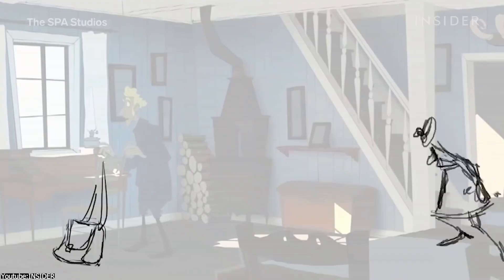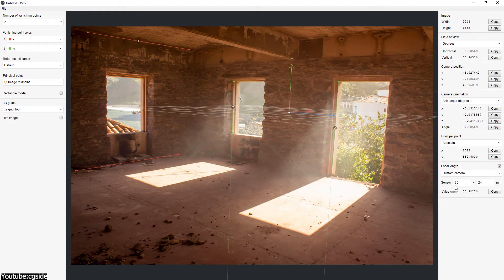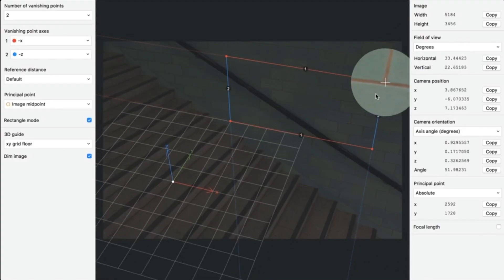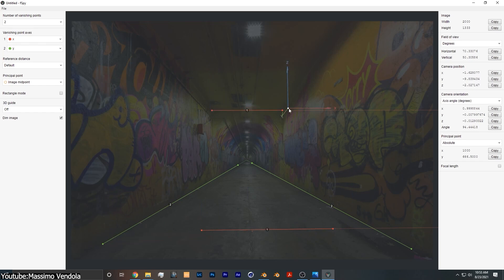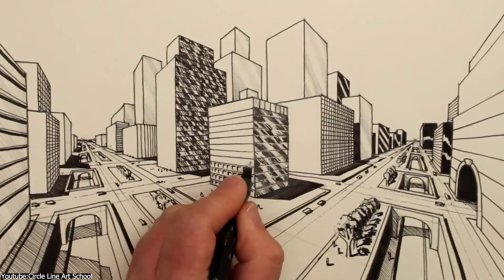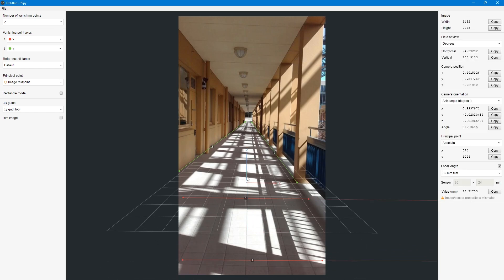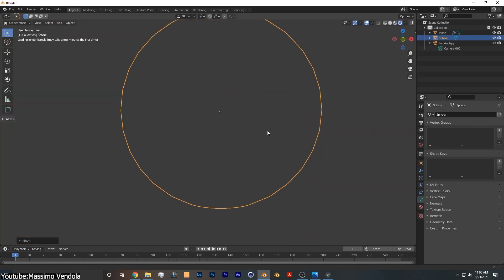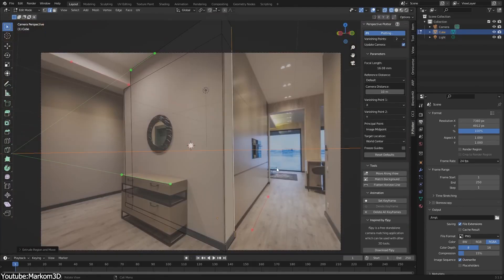You should Use This Free 3D Software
Fspy

Productivity►:
Clean Panels